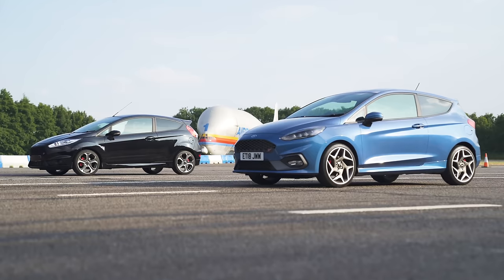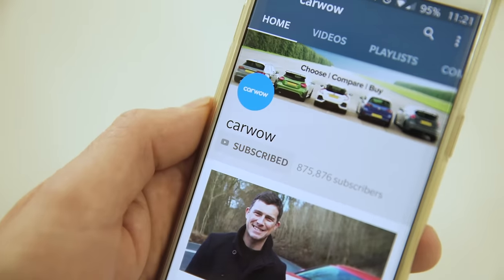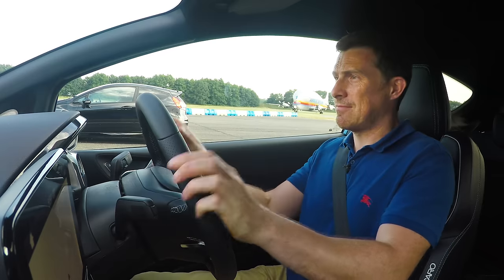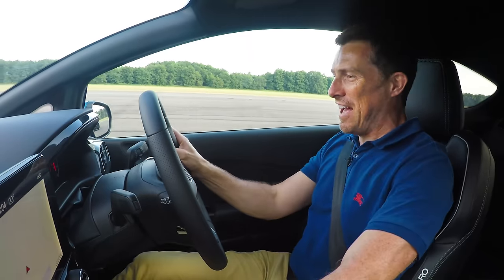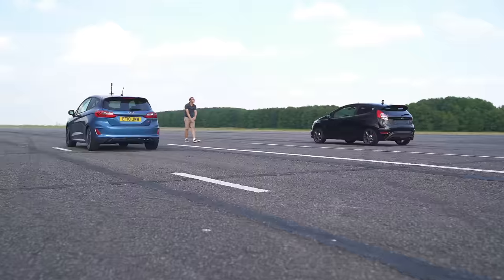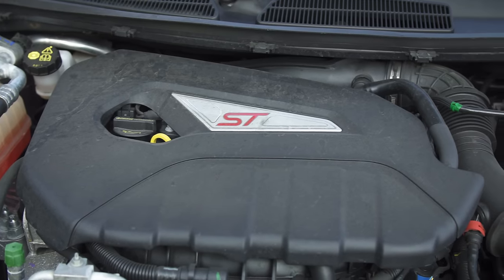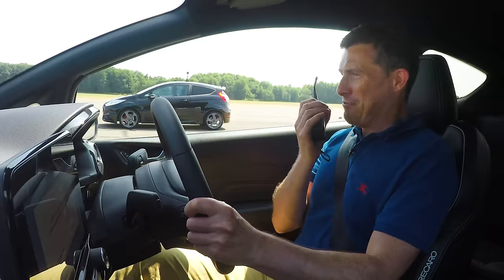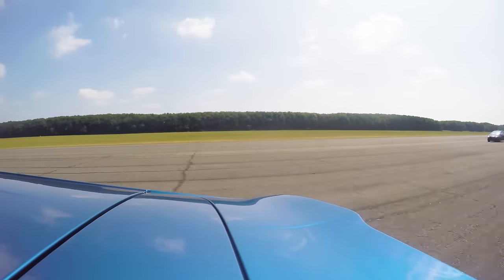New Ford Fiesta ST 1.5 vs old 1.6 ST DRAG RACE & ROLLING RACE | carwow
It’s ST vs ST for our latest drag race! We’ve pulled together both a previous and current generation Fiesta ST to see whether the new 1.5-litre 3 cylinder engine has what it takes to overcome its predecessor. But there can only be one winner, so you know what time it is… Let's race!